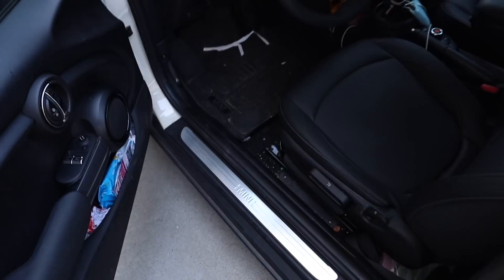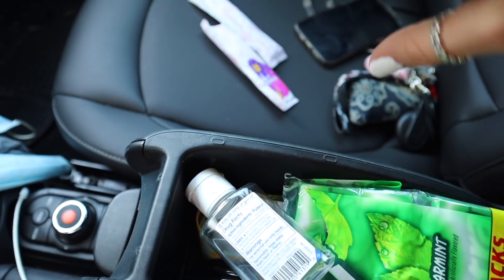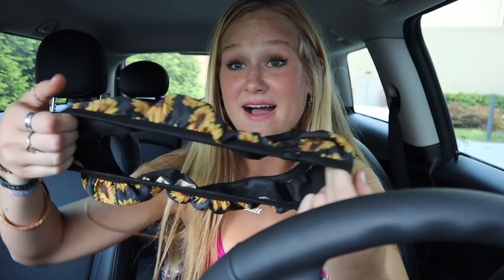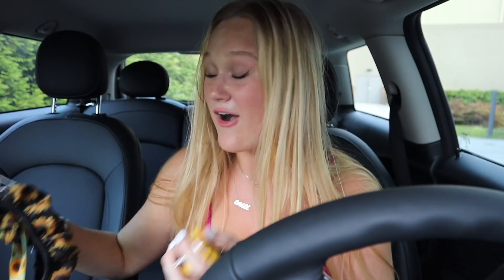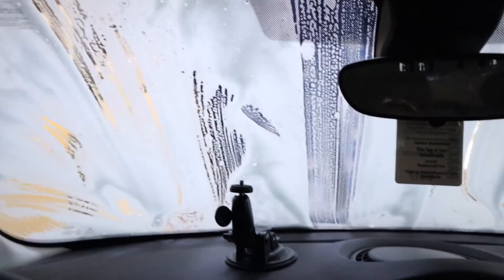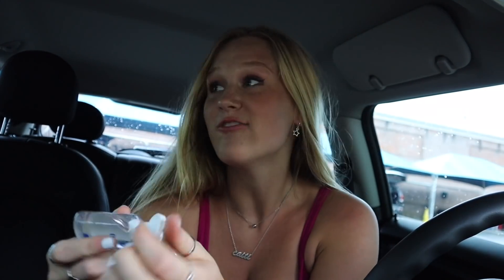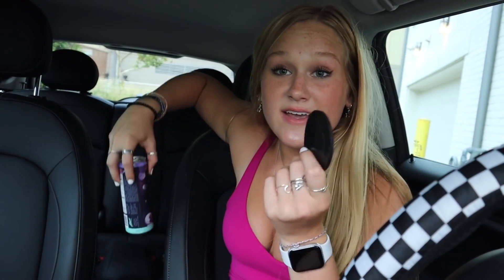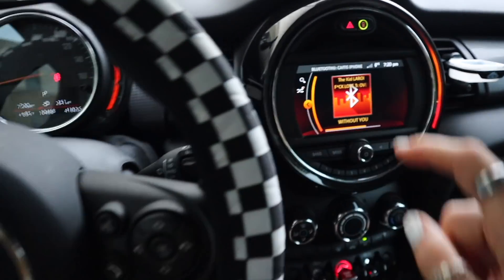deep CLEANING & REDECORATING my car (mini cooper!)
poshmark: caitidecort

Hotel Equities
ATTN: Caiti & Bryan DeCort
4800 Northpoint Pkwy Suite 250

*PLEASE WRITE THAT EXACTLY IF YOU SEND ME SOMETHING*

love you!